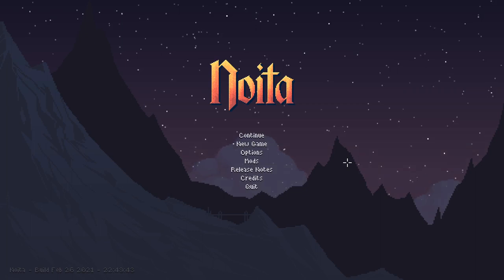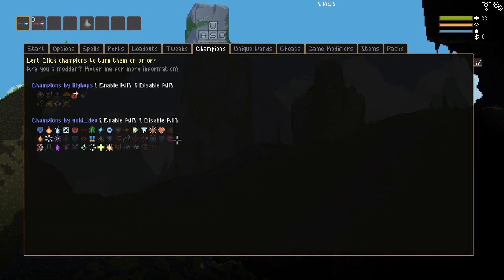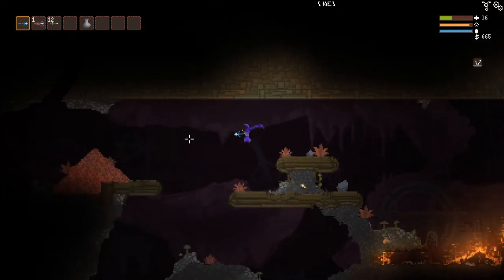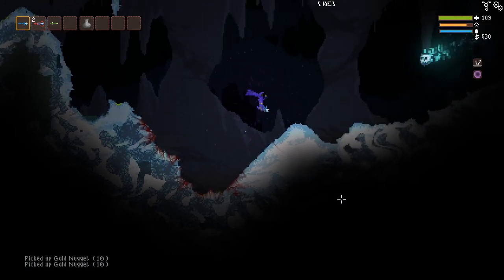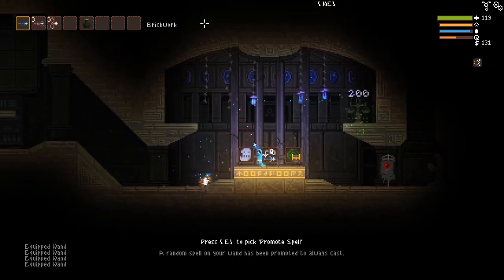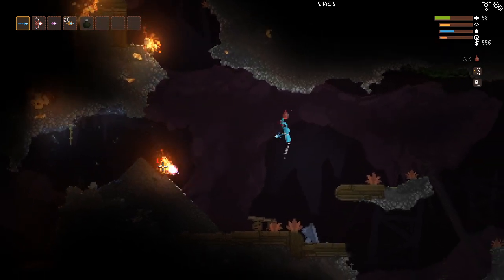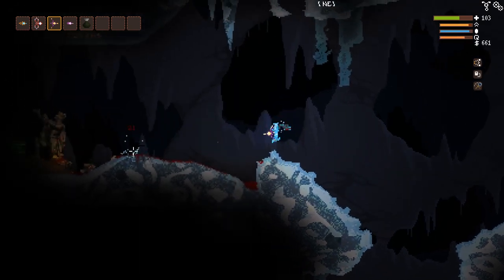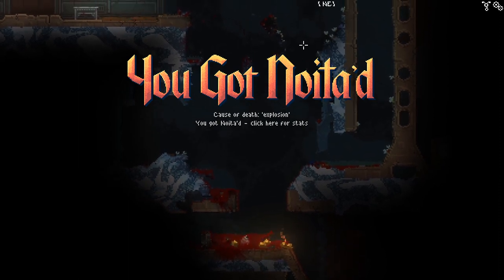NOITA WITH MODS!! - Let's Play Noita Modded! - Part 1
Join me as I delve into chaos and lots of death! Now with mods!

Modded Noita is a magical action roguelite set in a world where every pixel is physically simulated. Fight, explore, melt, burn, freeze and evaporate your way through the procedurally generated world using spells you've created yourself. Explore a variety of environments ranging from coal mines to freezing wastelands while delving deeper in search for unknown mysteries.